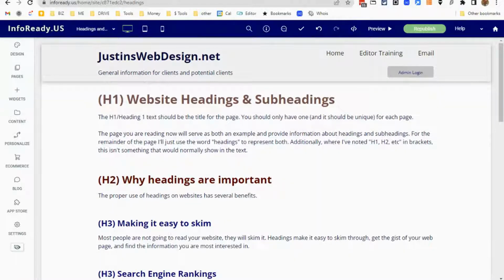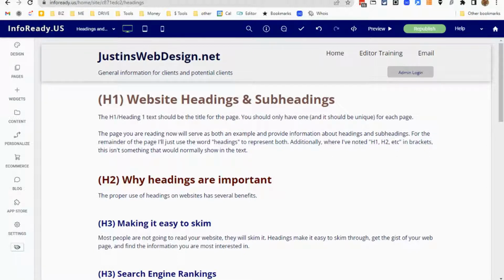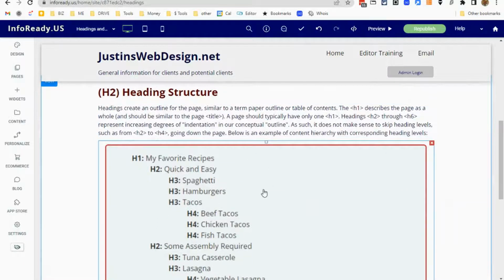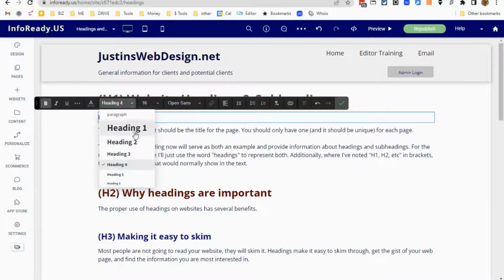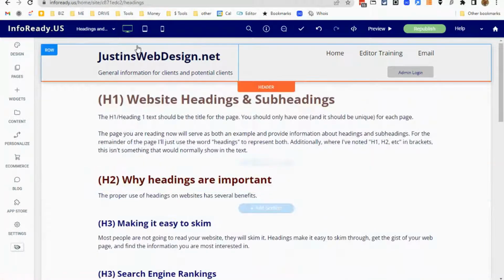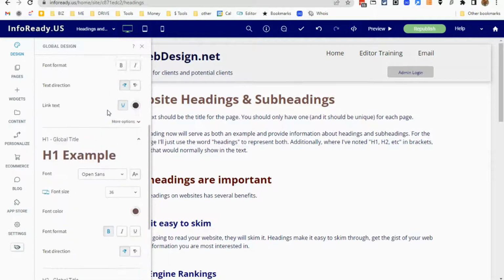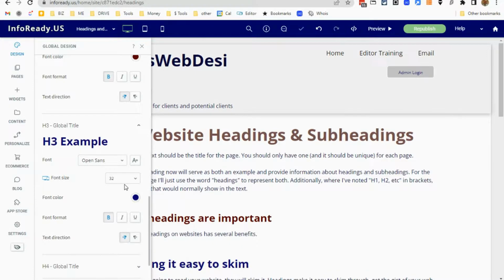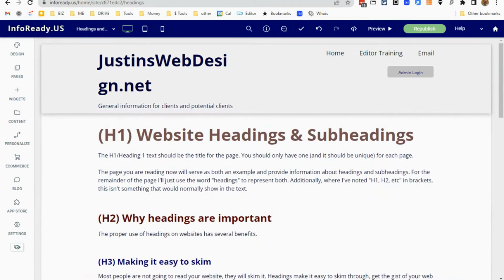Headings Structure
Learn about how to use heading (h1, h2, etc) on your website. For examples and more info see URL